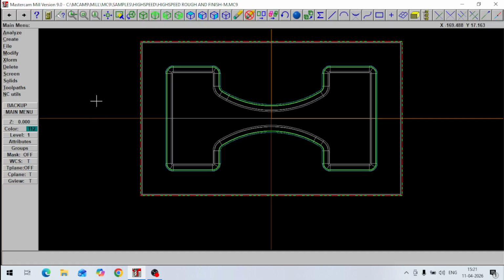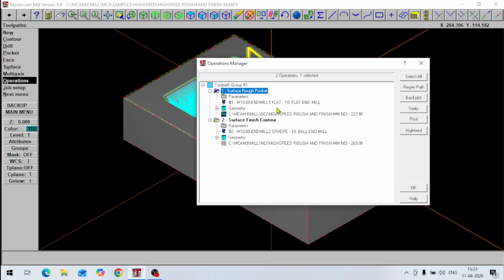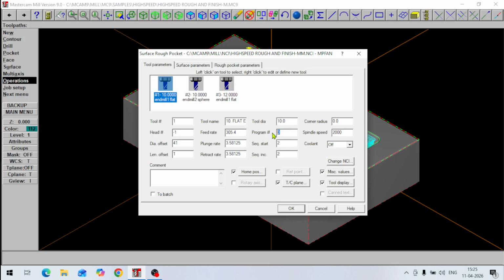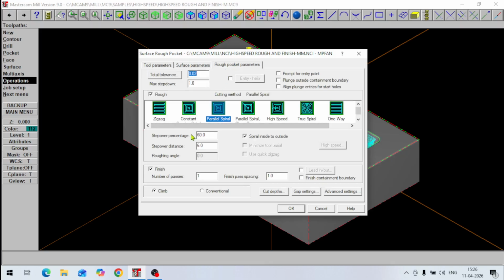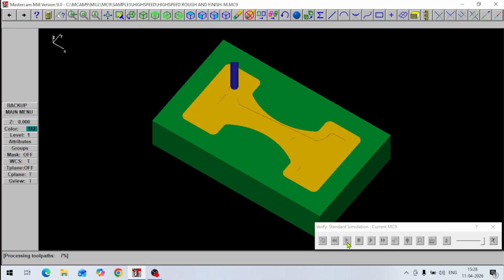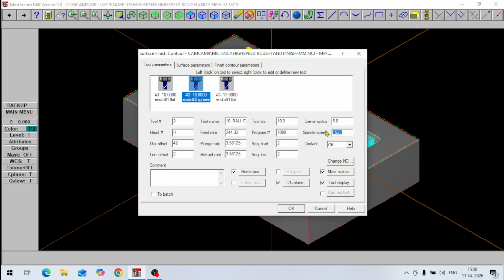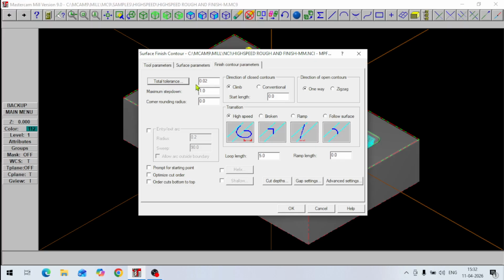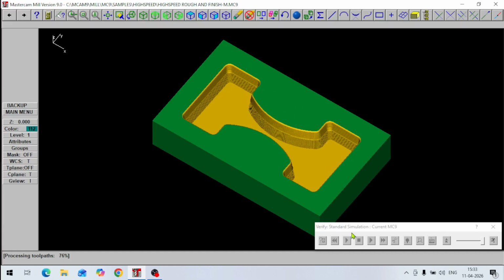pocket rough & finish